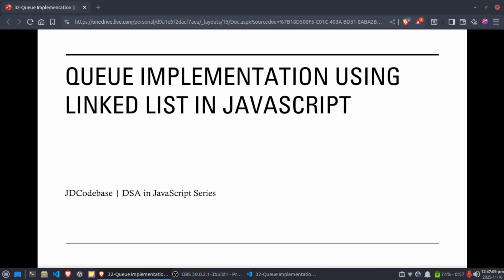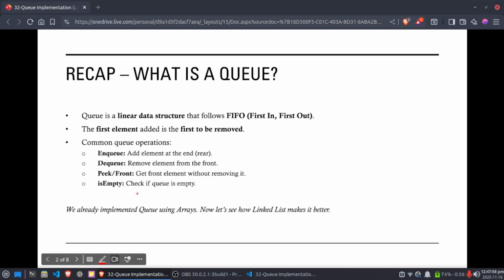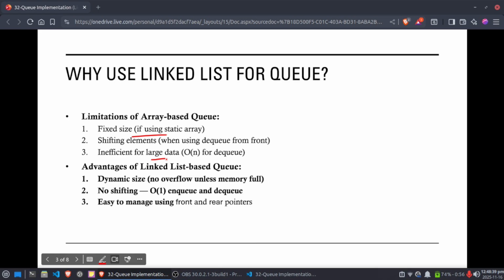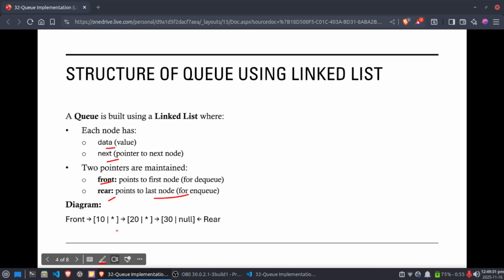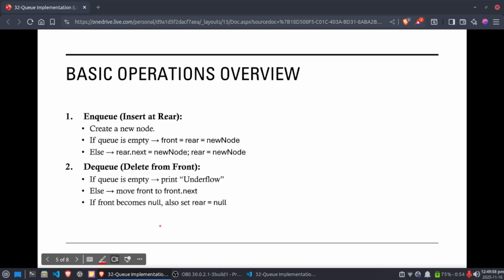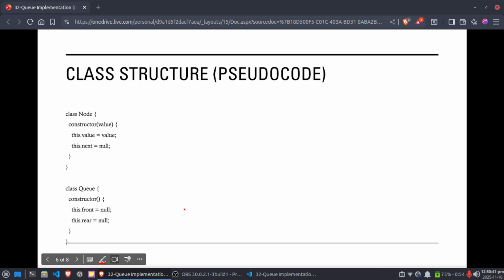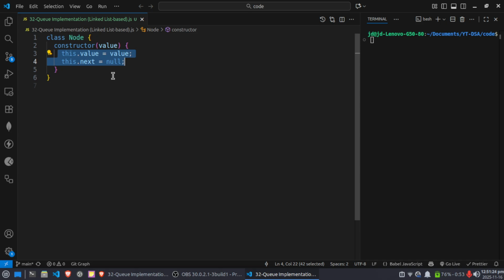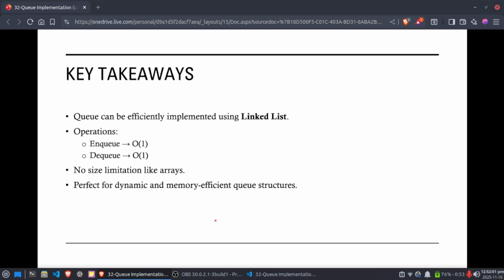Queue Implementation using Linked List in JavaScript | DSA Explained with Example | JDCodebase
In this video, we’ll learn about Queue Implementation using Linked List in JavaScript — focusing on DSA concept + coding example in a simple and easy way.

What you’ll learn in this video:
Why we use Linked List for Queue implementation
Structure and working of Queue using Linked List
Enqueue and Dequeue logic explained
Class setup in JavaScript (Node + Queue)